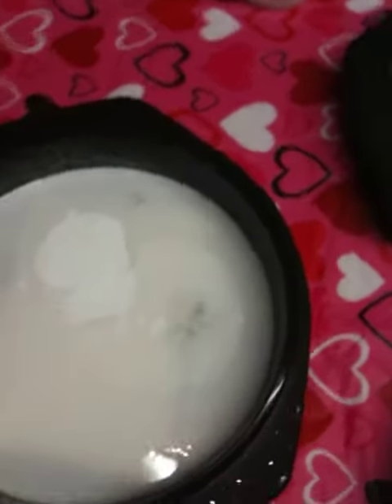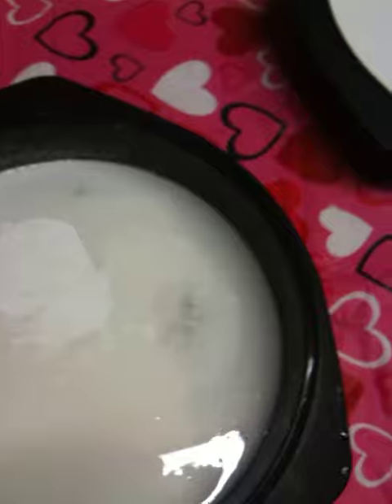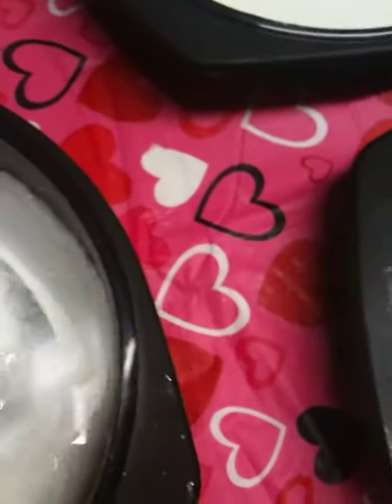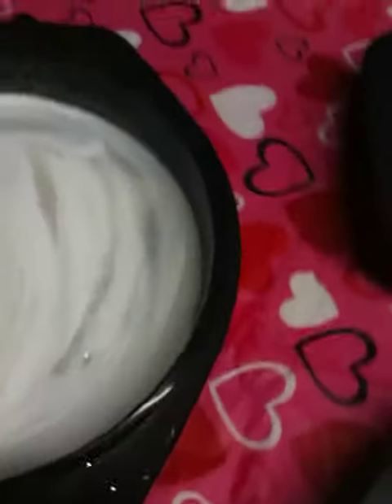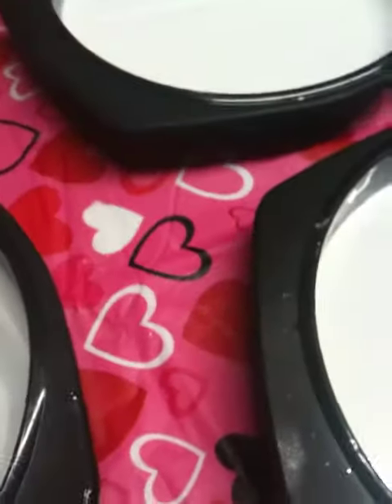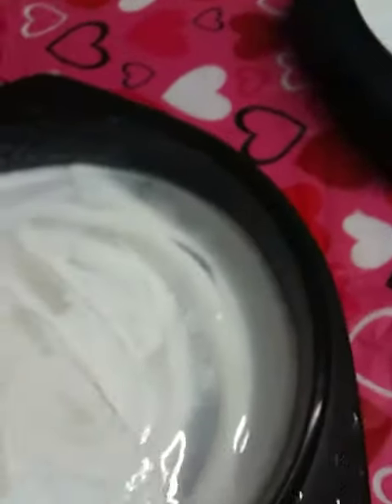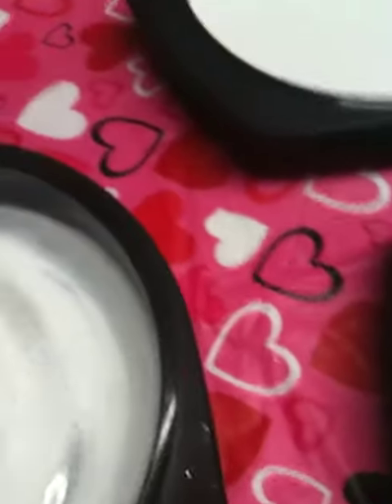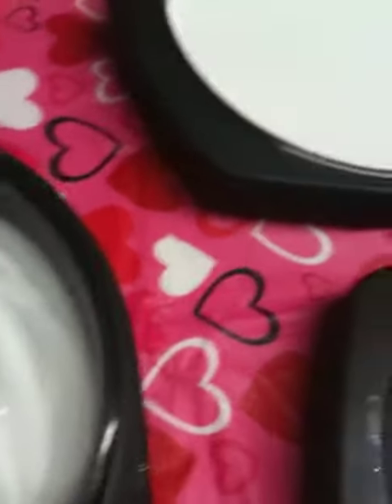Why Some Pieces Do/Don't Turnout of Same Resin Batch